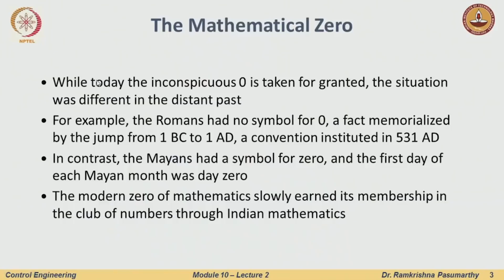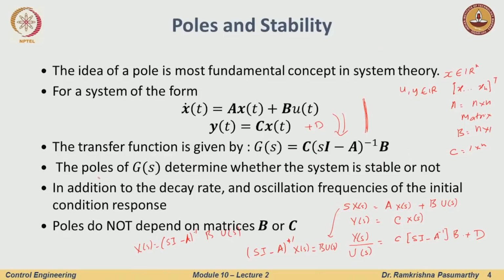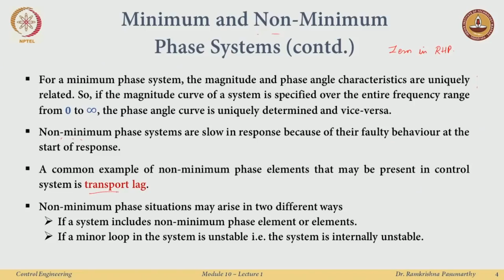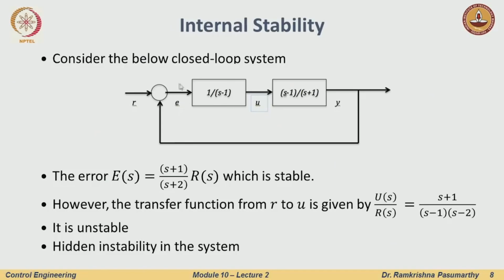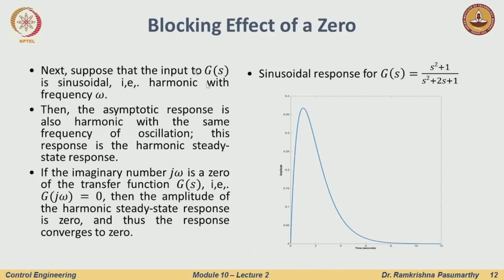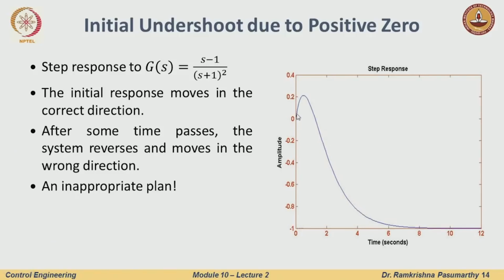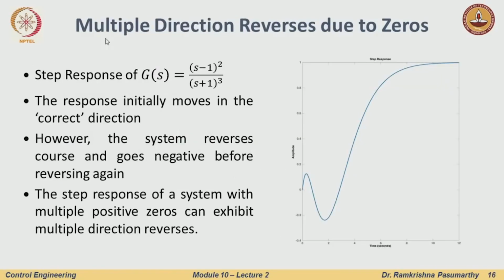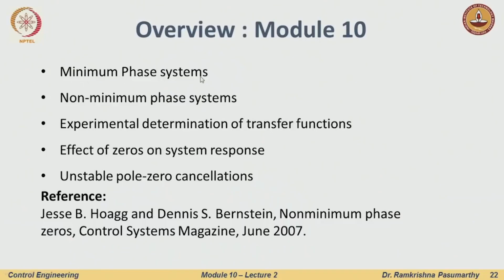Effect of Zeros on System Response